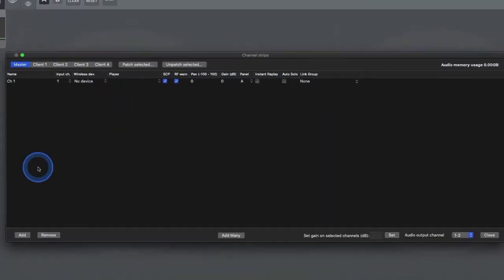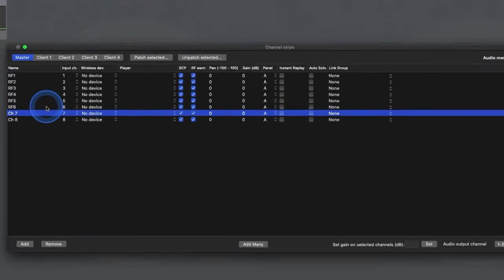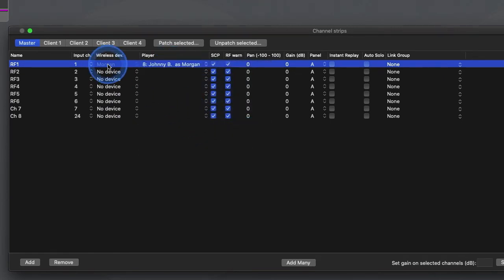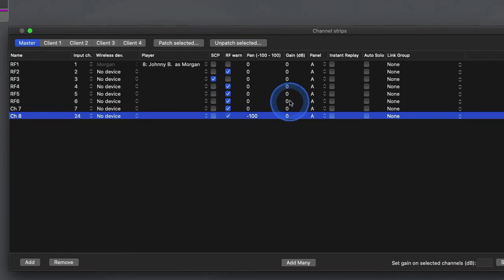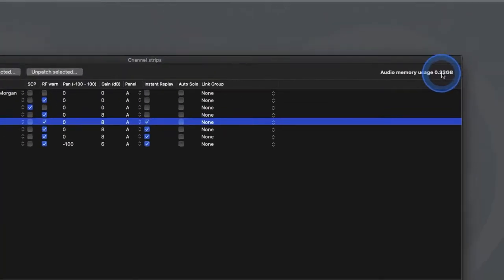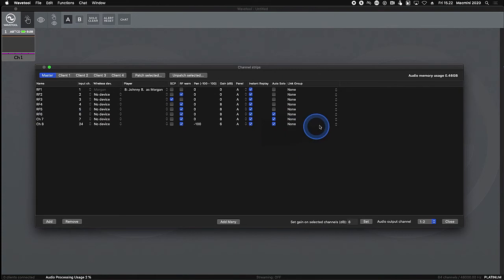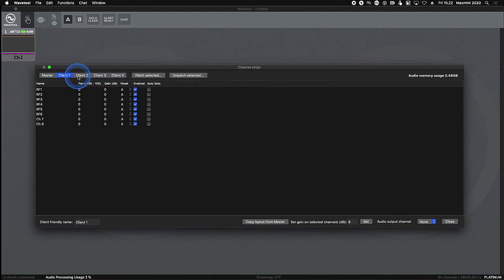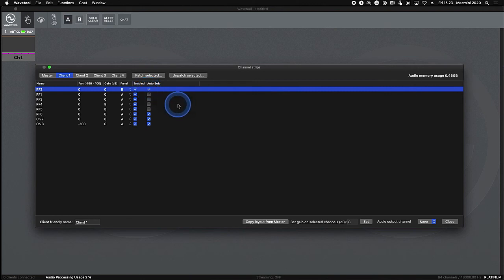Shure Wavetool Software Training​ (Part 3): Channel I/O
Wavetool is a professional audio monitoring and listening software for audio engineers. Shure is bringing you helpful how-tos on using the software and highlighting new features.

In this video, you will learn how to:
 - Explore the Channel I/O​
 - Set up the function of each channel strip ​
 - Set up the client views